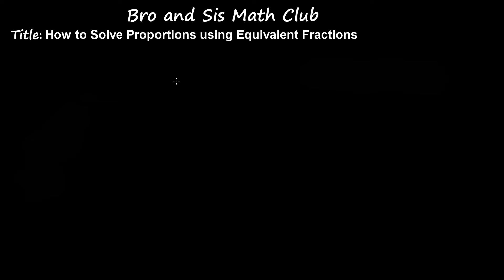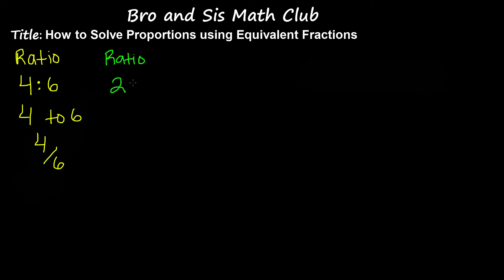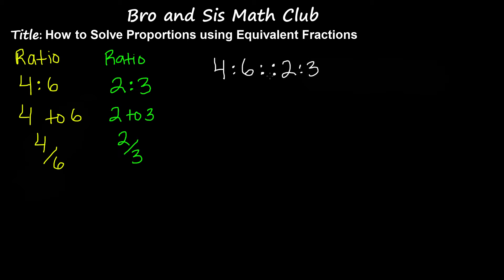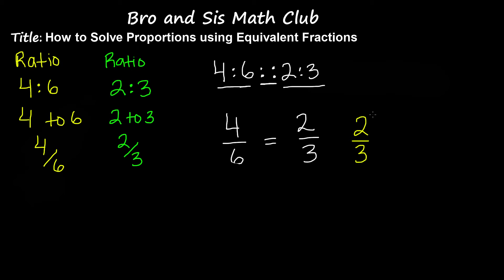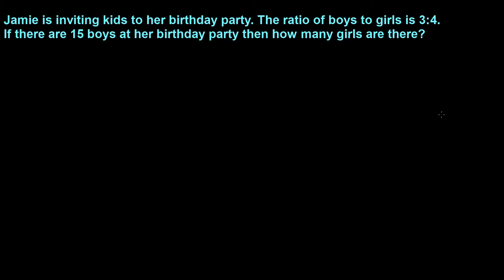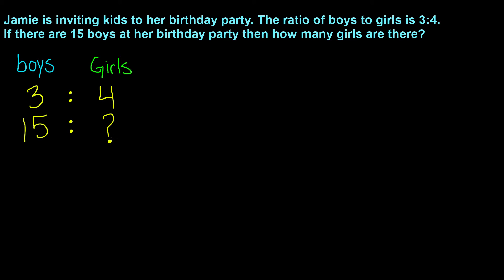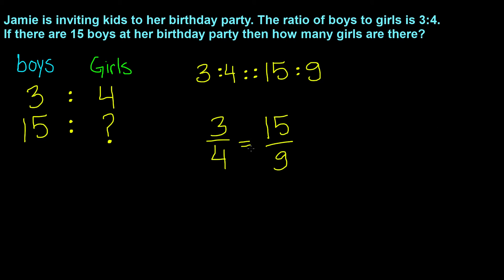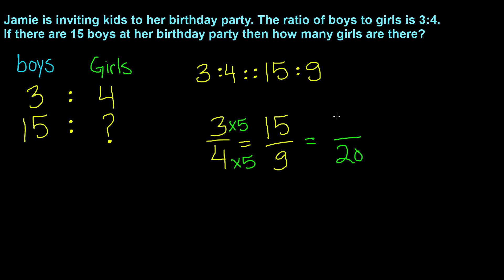Solve Proportions by using Equivalent Fractions - 7th Grade Math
In this video, you will learn how to solve proportions by using equivalent fractions. Equivalent fractions are fractions that are equal to each other. Proportion is an equation that says two ratios are equivalent.

In this video math tutorial you will learn " Solve Proportions by using Equivalent Fractions " in Math.

7th Grade Math (Common Core Math) is all about teaching Seventh grader student Math skills

6th grade math
5th grade math

HomeSchooling Math,Math Games, Secondary Math,Number,System,